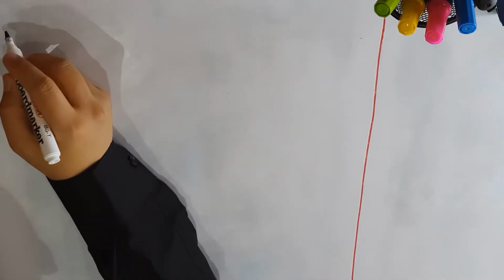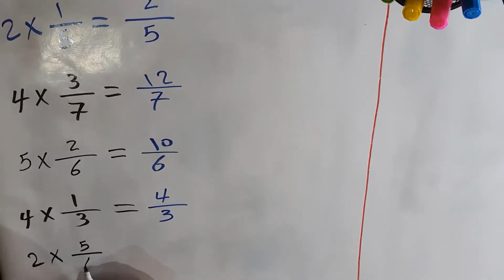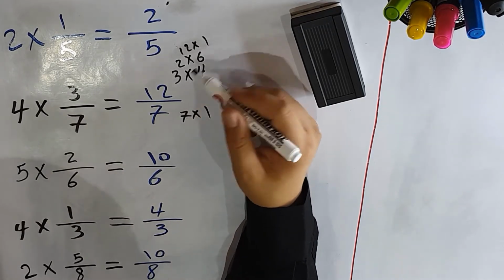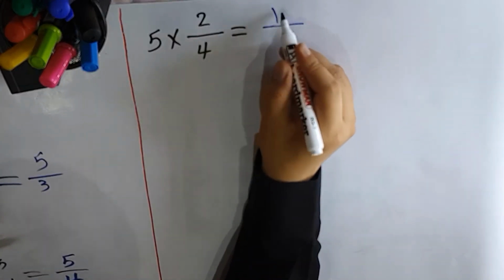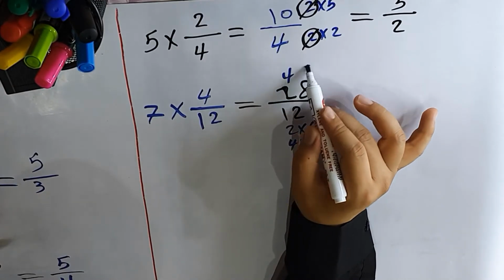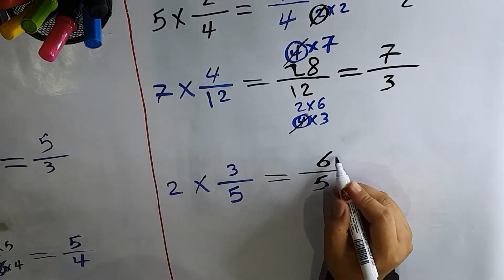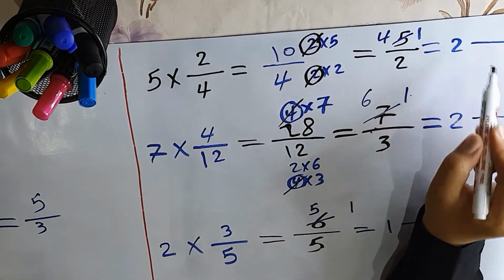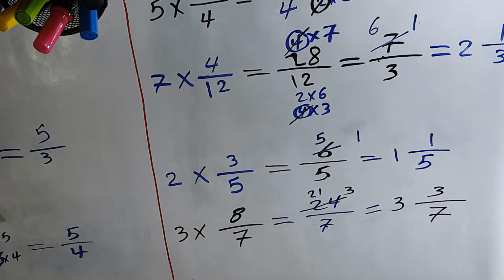Multiply fraction by a whole number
you will learn how to multiply fraction by a whole number and write the answer in the simplest form or as a mixed number.